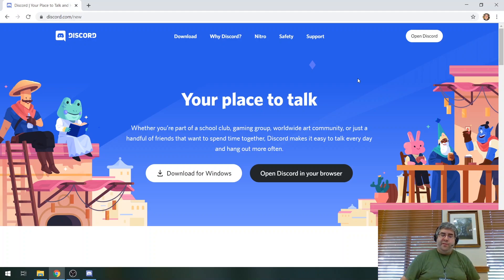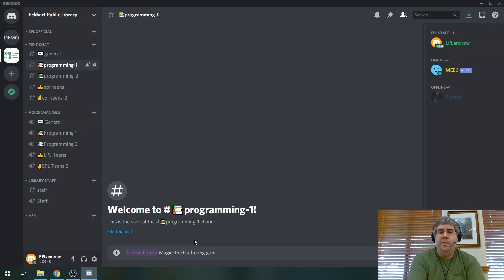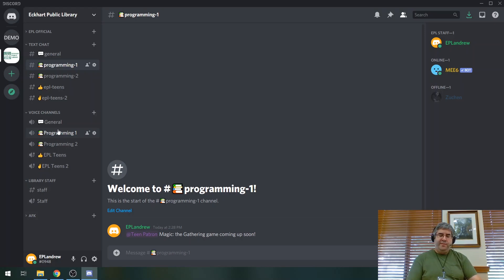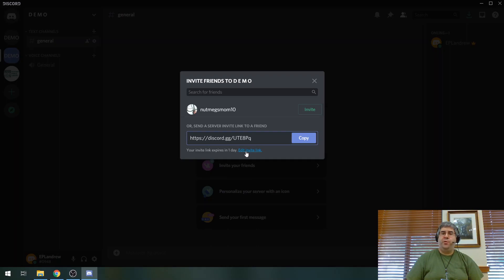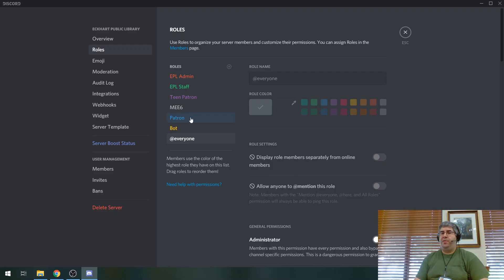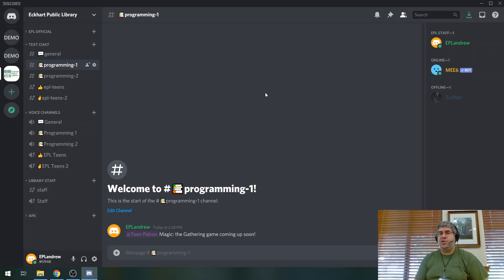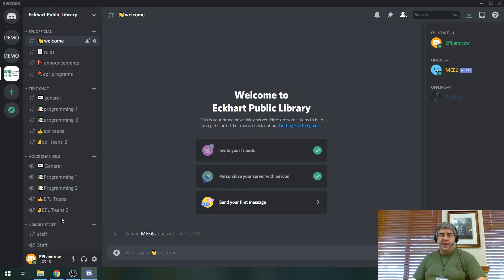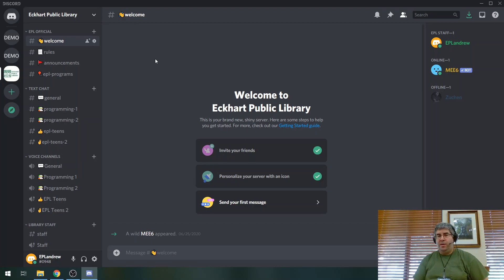Discord Tutorial for Libraries 7-7-20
This tutorial was recorded for the Indiana State Library by Andrew Laverghetta of the Eckhart Public Library in Indiana.  Andrew introduces Discord, explains common library-centric uses for the site/app, and shares basic set-up information.

This tutorial is not eligible for LEUs because of its short length.